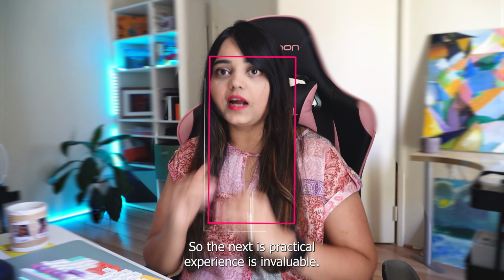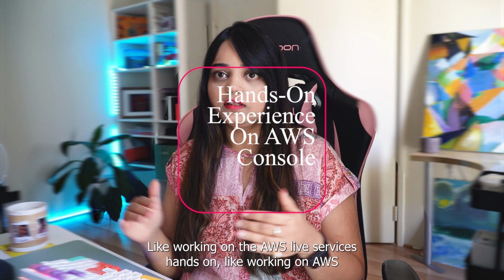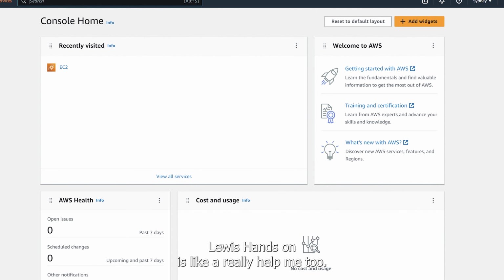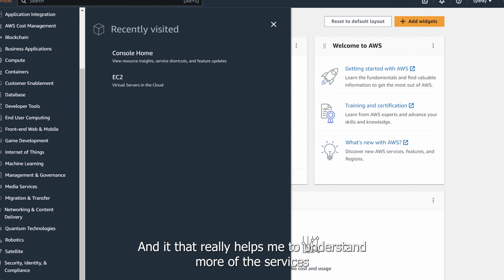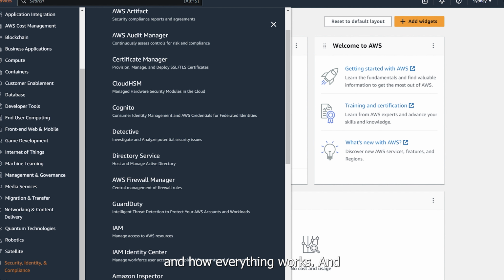"AWS Certification Exams: Tips and Tricks" From Certified AWS Architect Associate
In this video, we will be discussing valuable tips and tricks for mastering AWS certification exams. Whether you are preparing for the Solutions Architect or AWS Cloud Practitioner.

Device used for video:
Camera Sony ZV-E10
RØDE Wireless GO II Ultra-compact Dual-channel Wireless
Sony SELP18105G APS-C E-Mount PZ 18-105mm F4 G OSS Lens, Black